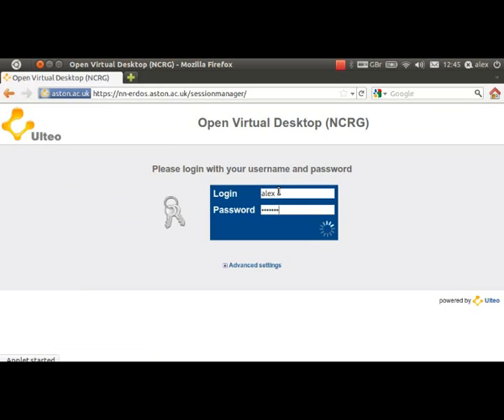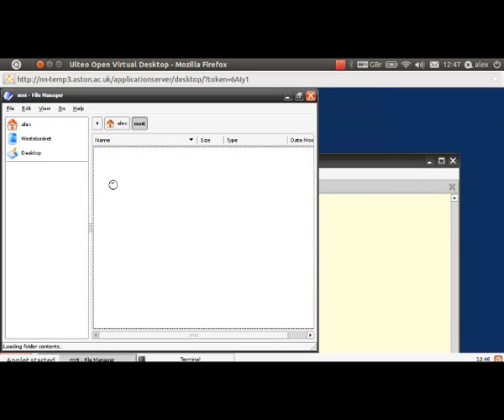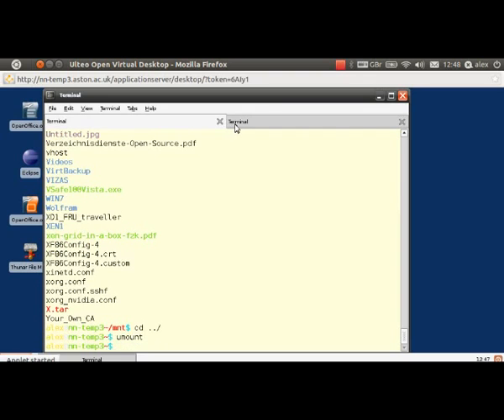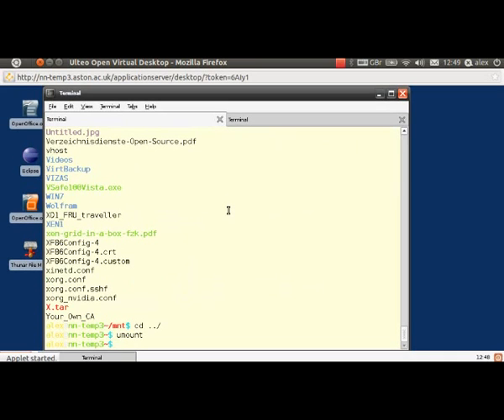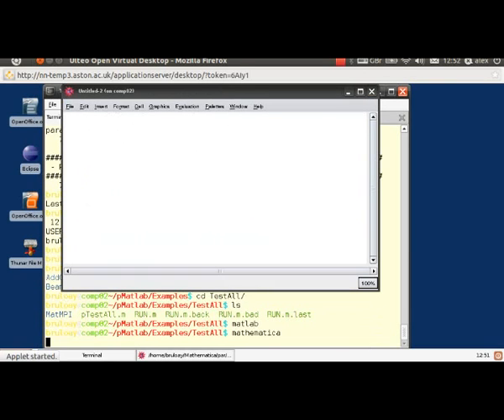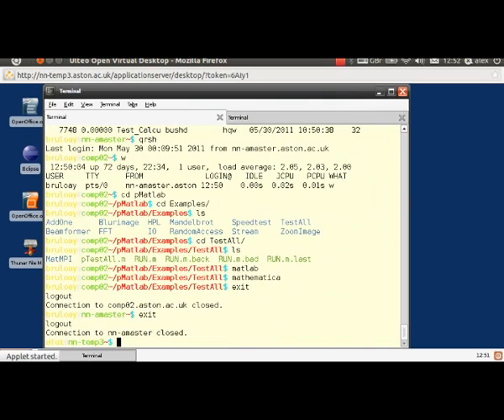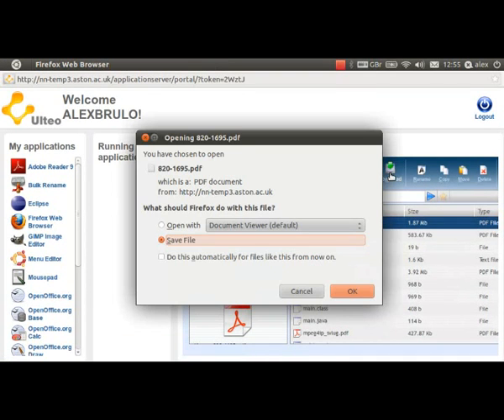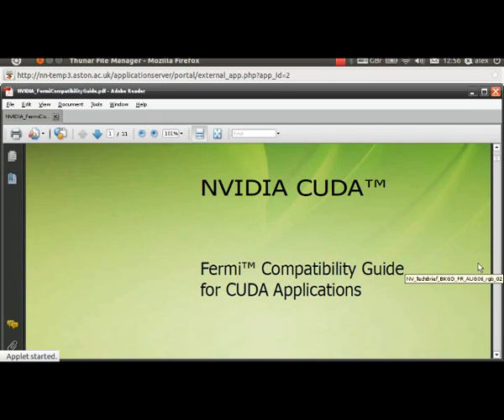The power of Open Desktop Ulteo2 and HPC access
Ulteo Open Desktop + HPC + Matlab + Mathematica = Unbeatable Combination
Aston University, ISA, Birmingham, UK